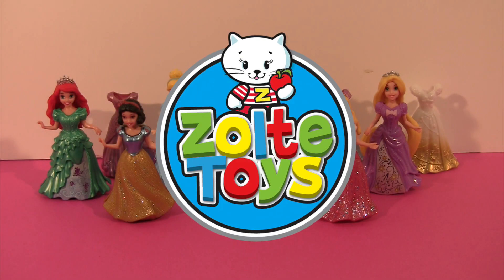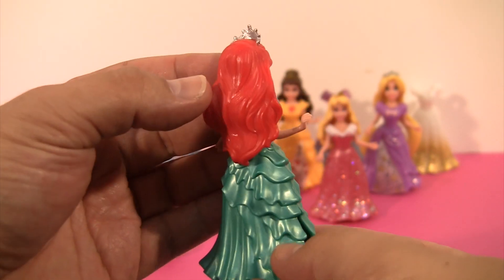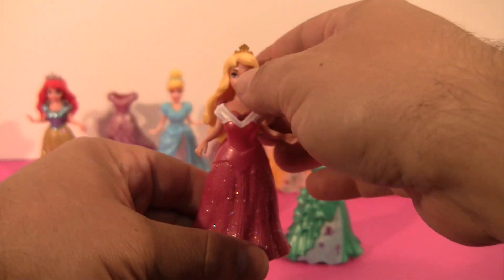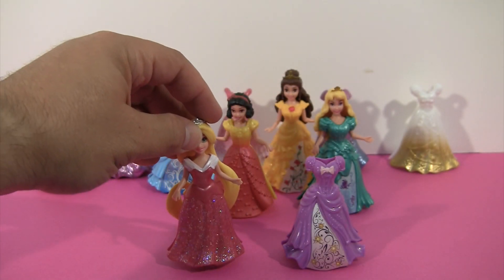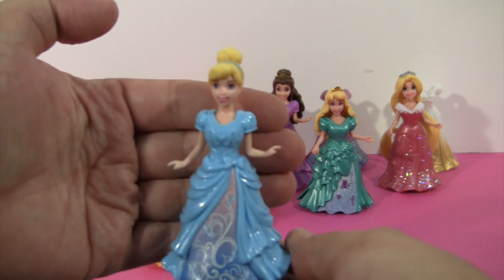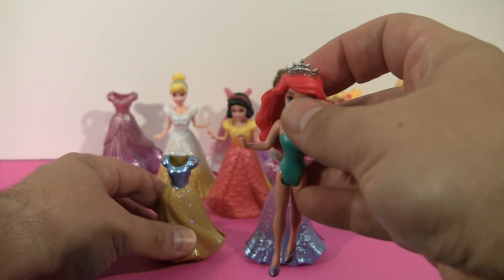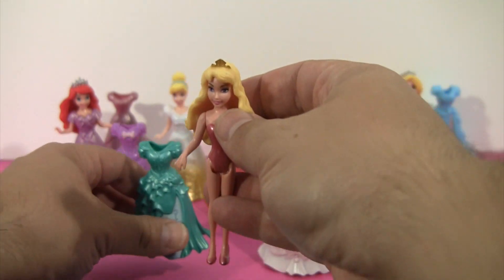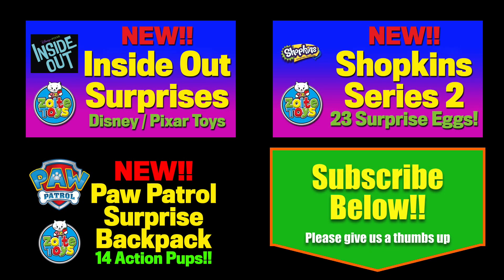Disney Princess Glitter Gliders dress-up Ariel, Snow White, Aurora, Belle, Cinderella, and Rapunzel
Disney Princess Glitter Gliders change and share their dresses! Ariel, Snow White, Aurora, Belle, Cinderella, Rapunzel all get new dresses. They are beautiful princess who like to try new outfits on.

Zolte Toys uploads new videos everyday. All of our videos are family and child friendly. We love hearing your feedback!